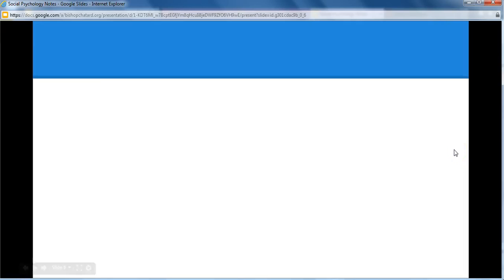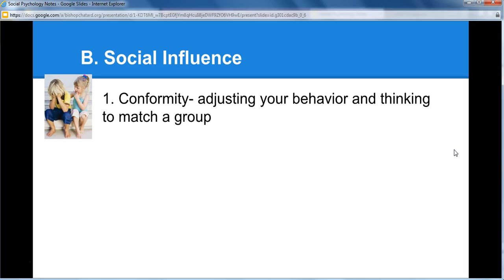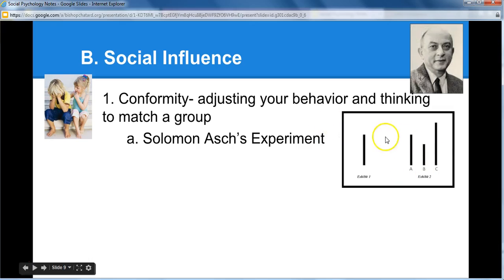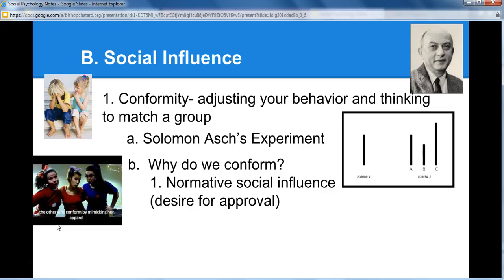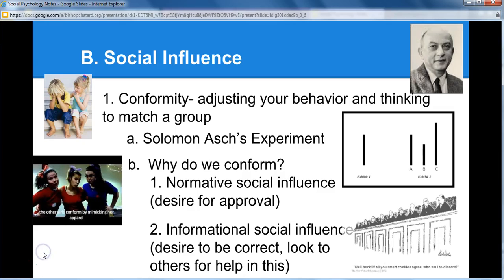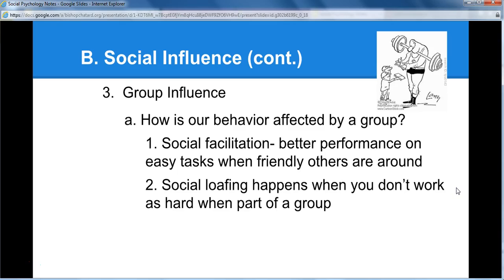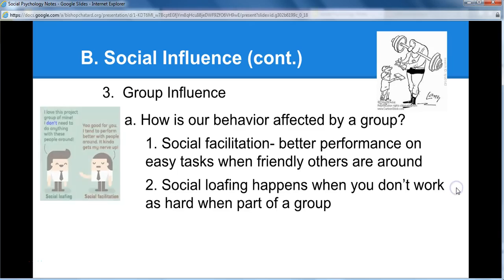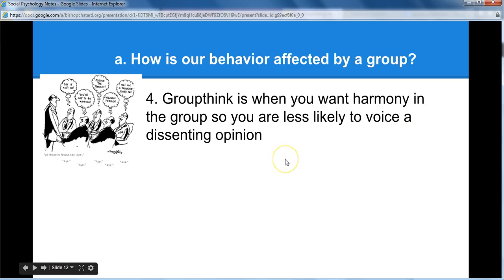Module 75-76: Social Influence